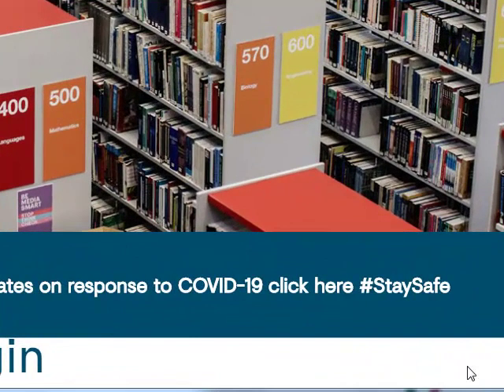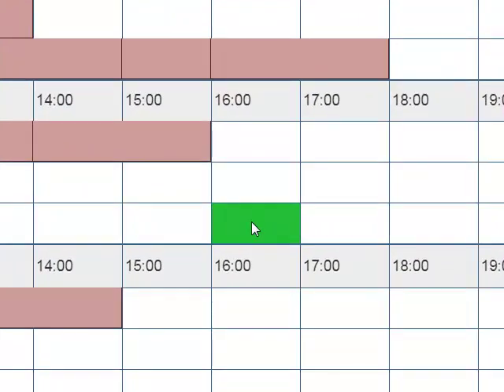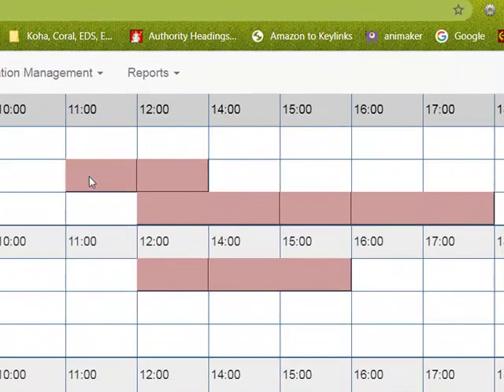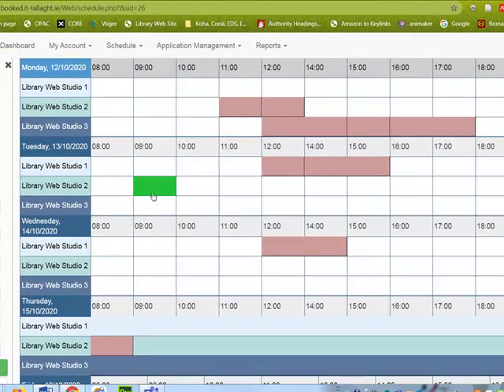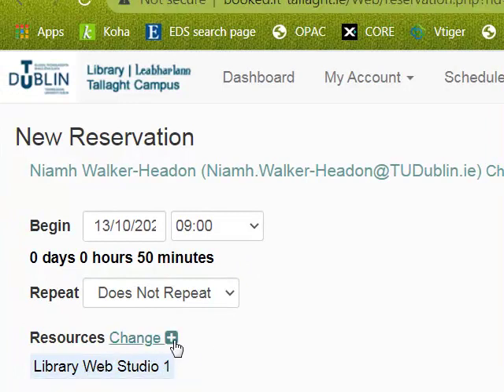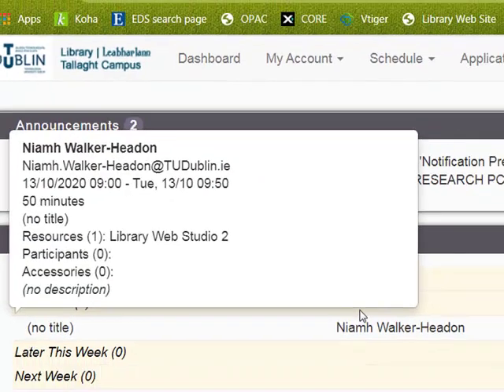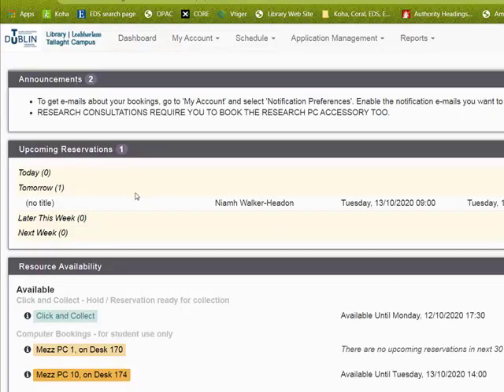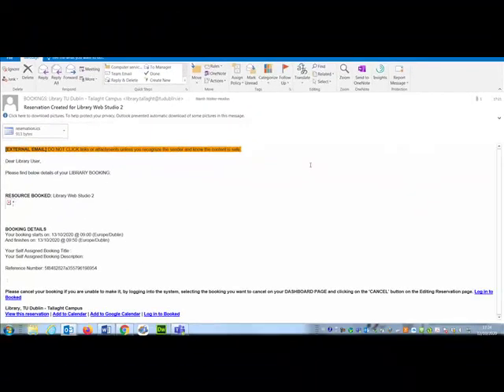Library Web Studios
How to book a library web studio for Academic Staff.
TU Dublin, Tallaght Campus.